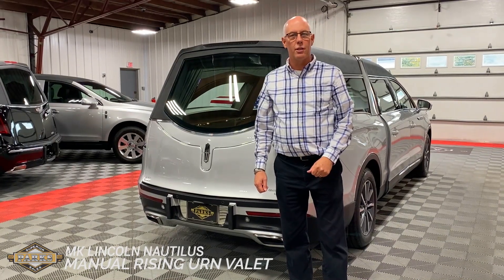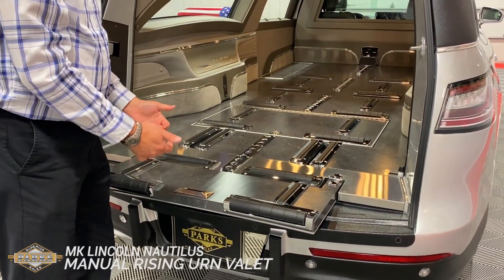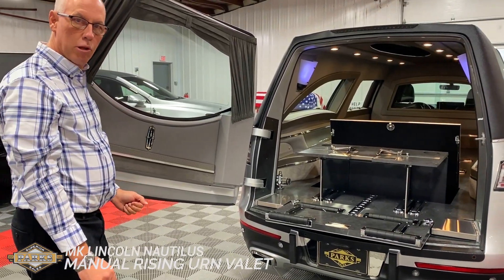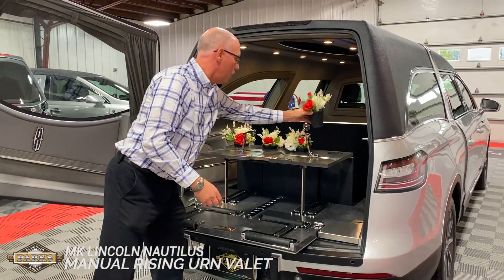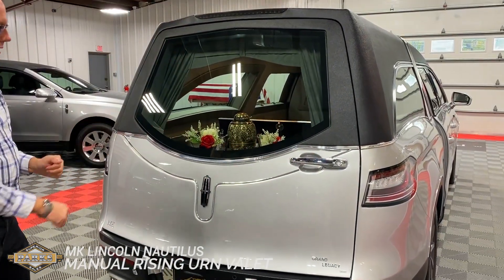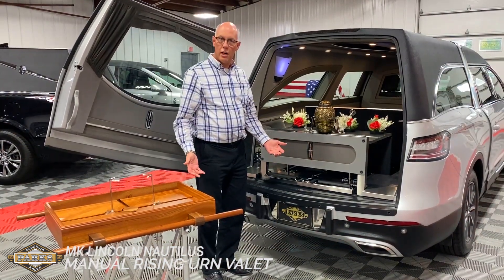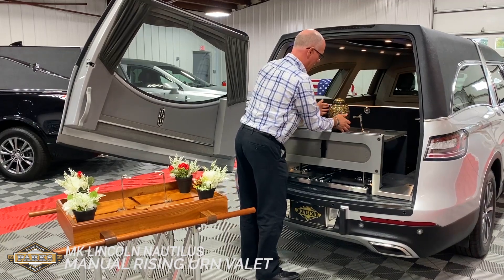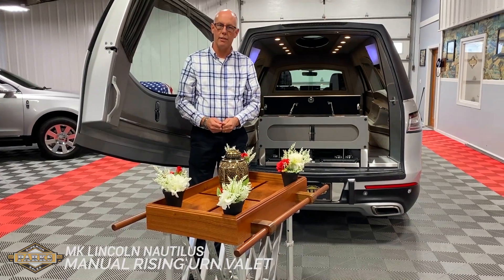MK LINCOLN NAUTILUS MANUAL RISING URN VALET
Take command on cremation services with MK Coach's Lincoln Nautilus Manual Rising Urn Valet. This urn valet lifts out of the casket floor making it so families can see the urn from every angle. MK has built one of the most eye catching built in urn display on the market. Talk to one of salesman today and see how you can upgrade your cremation services.